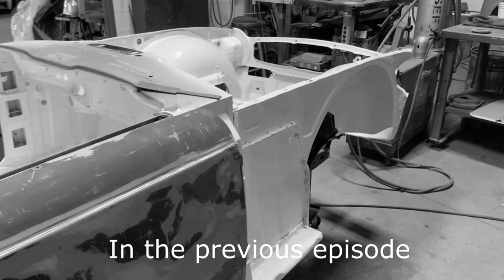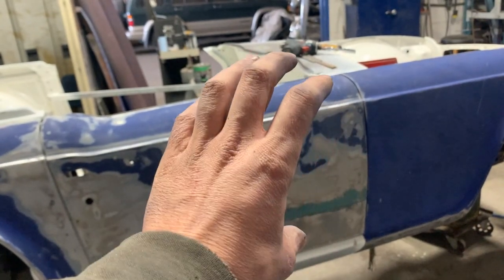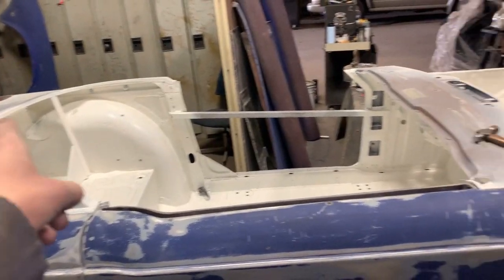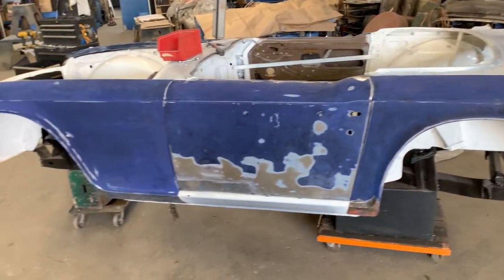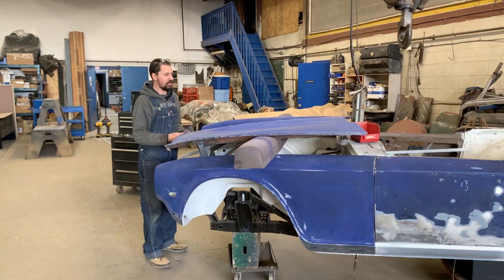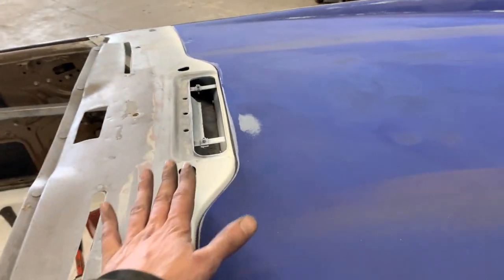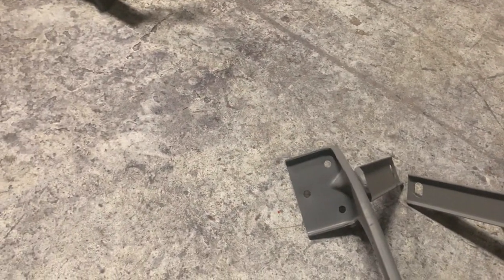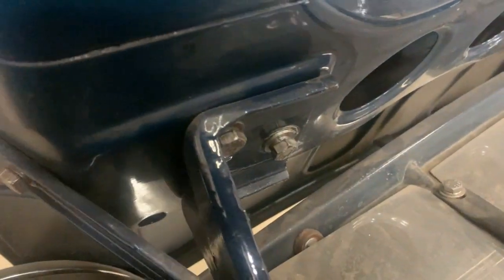1974 Triumph TR6 - Part 54 - Gaps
We continue with installing fenders and adjusting gaps